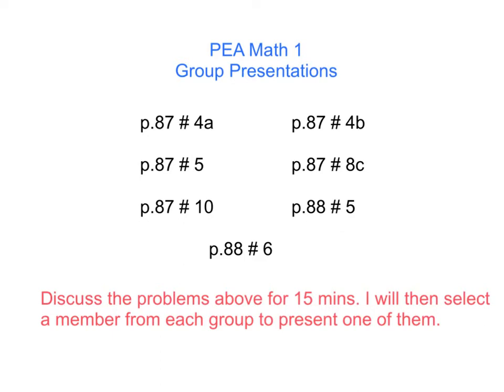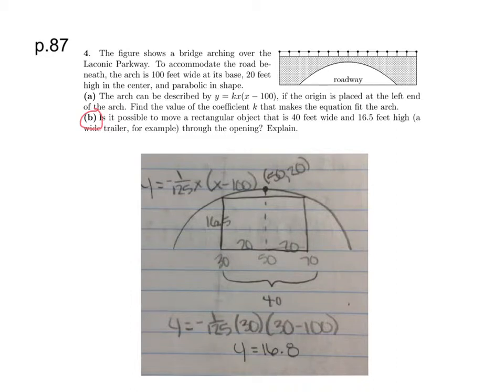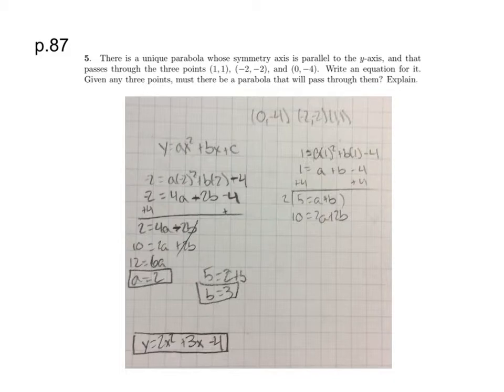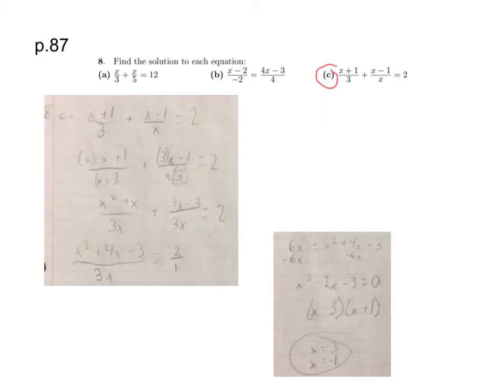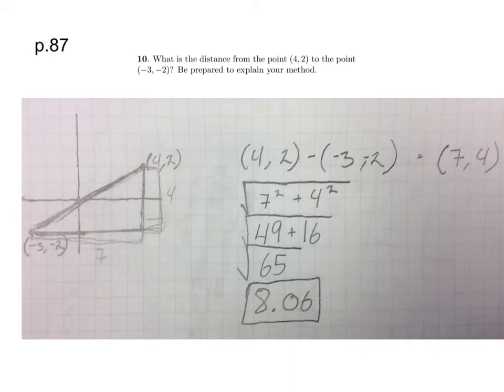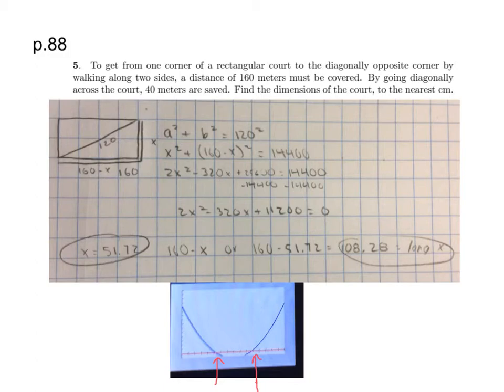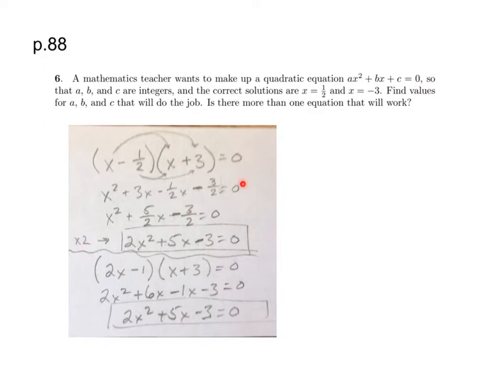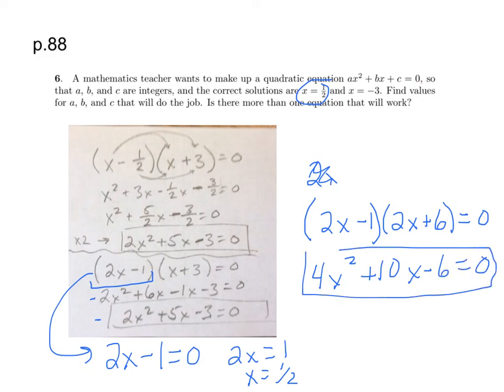Student Presentations: Honors Math 2 9/4/14, p.87-88 Period 4